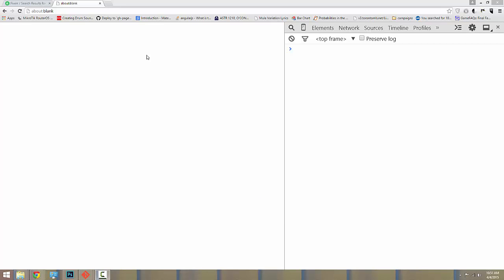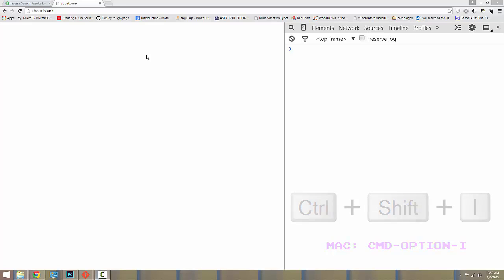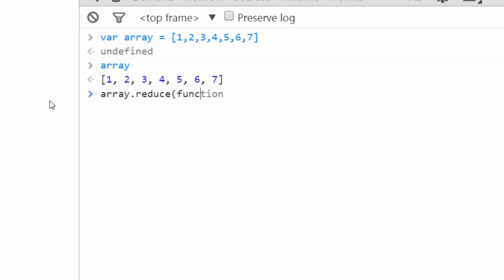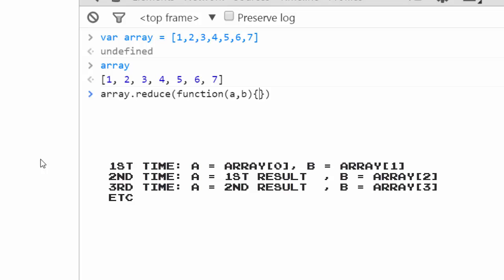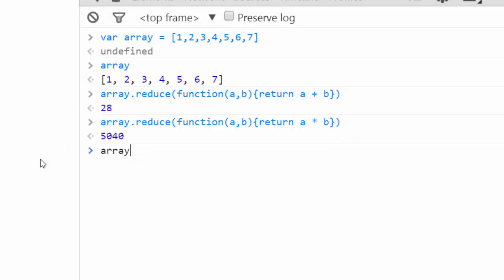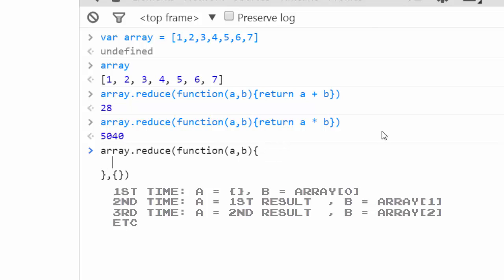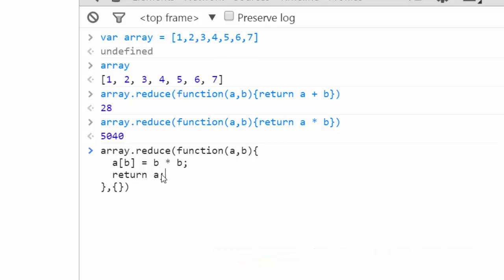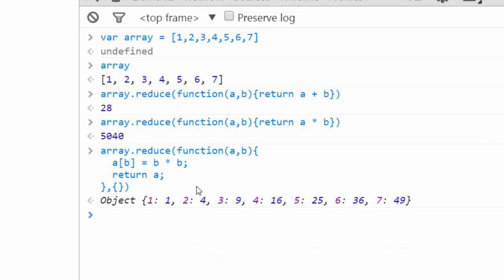JavaScript Array Reduce in 4 Minutes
JavaScript's array reduce is awe-inspiring and fiendishly cryptic.
Use it to reduce a whole array into one value. Want to learn more? Do so in 4 minutes!